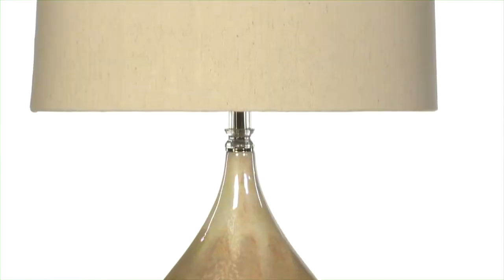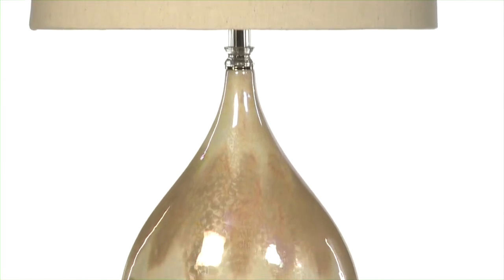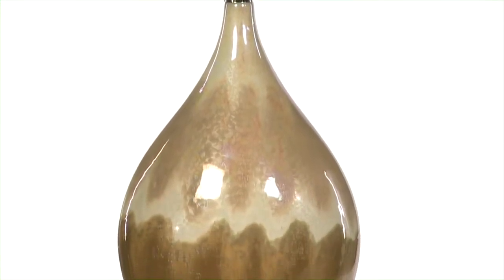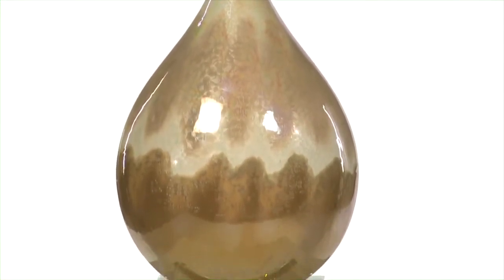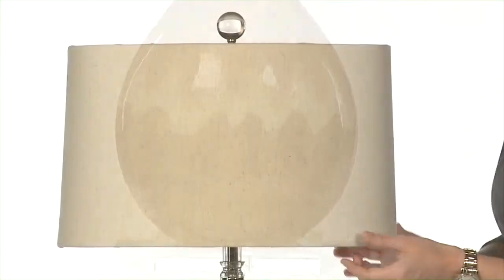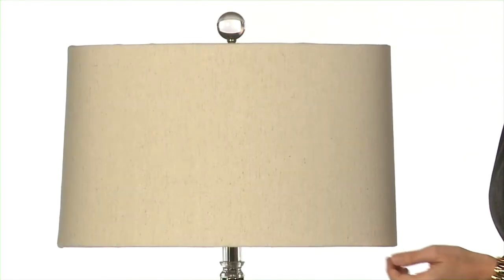Flavian Lamp HD from Uttermost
Ceramic base finished in a metallic rust beige glaze with ivory undertones and crystal accents. The slightly tapered oval hardback shade is a light beige linen fabric with natural slubbing. Due to the nature of fired glazes on ceramic lamps, finishes will